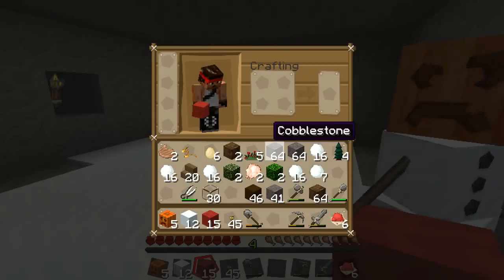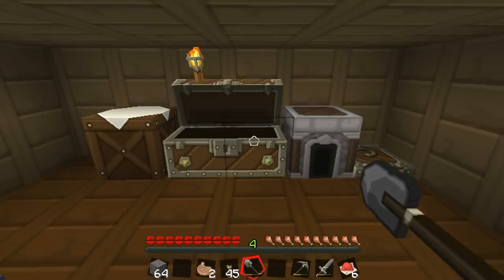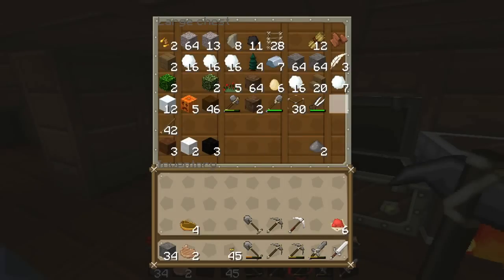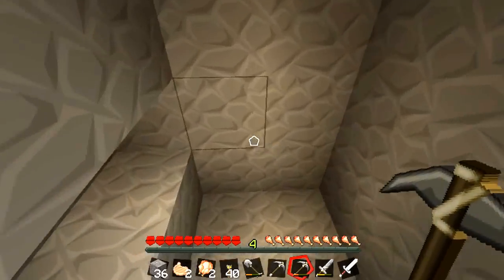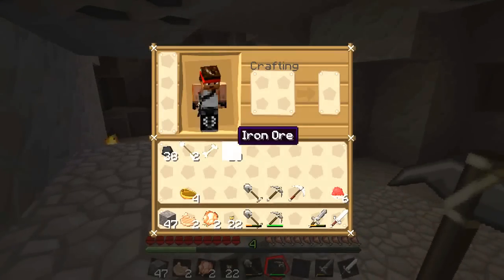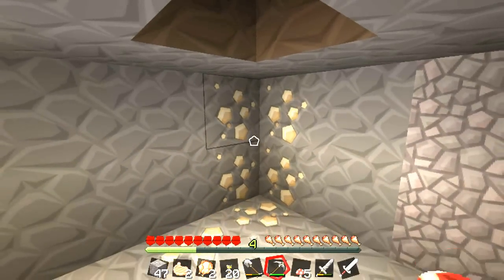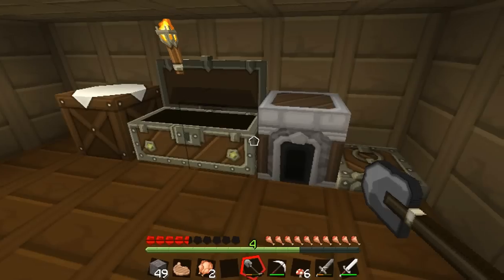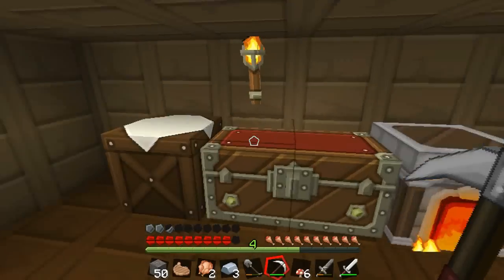Minecraft Hardcore Survival - 4 HD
Hey Guys, I hope you all enjoyed this episode :)
If you have any tips or ideas on how to stay alive or on things you want me to build let me know :)